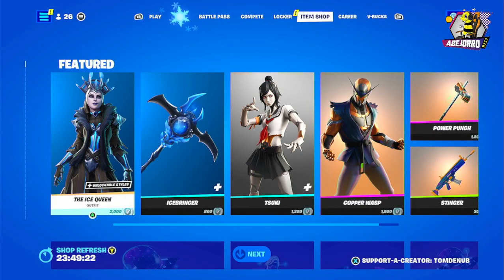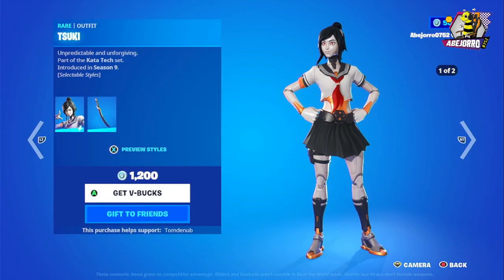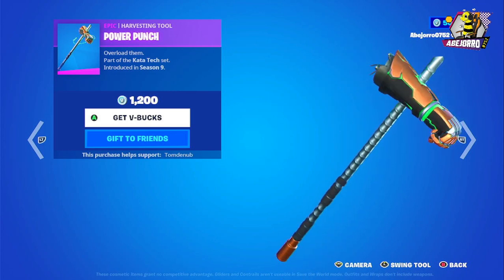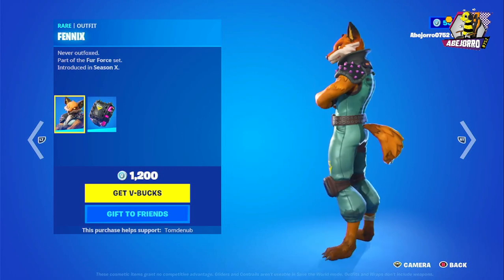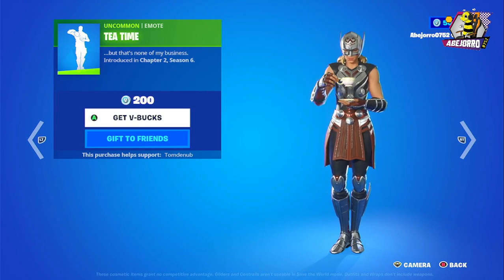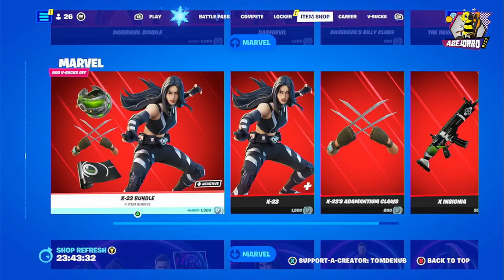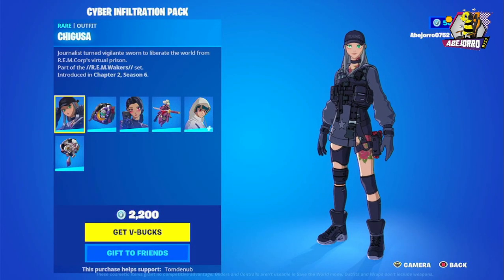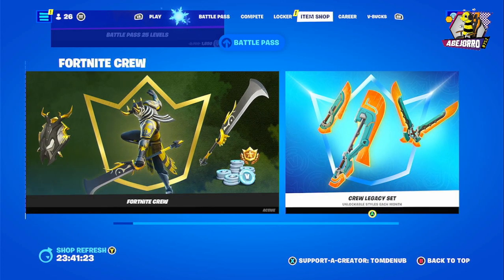The Ice Queen has Arrived to Fortnite Item Shop on Dec 28 2022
Featured: The Ice Queen, Tsuki, Copper Wasp, Galaxy Pack (Galaxy Scout)
Daily: Renegade, Fennix
Emotes: , Shanty For A Squad, Accolades, Star Power, Tea Time
All Might Bundle (All Might), Class 1A Bundle (Izuku Midoriya, Katsuki Bakugo, Ochaco Uraraka), Giannis Antetokounmpo / Hoplite Giannis Bundle, Star Wars (Luke Skywalker Bundle, Han Solo & Leia Organa Bundle), MrBeast Bundle and MrBeast6000 Bundle
Special Offers and Bundles: Gods of Thunder Pack, Bounty Hunter Siluro, Dark Fire Bundle, Marvel Royalty and Warriors Bundle, Frost Legends Pack, Complete Realization Bundle, Slurp Legends Pack, Knights Of The Food Court,  Golden Touch Quest Pack, Polar Leyends Bundle, Deep Freeze Bundle, Anime Legends.
Gildhart in Fortnite Crew Subscription and Crew Legacy Set.